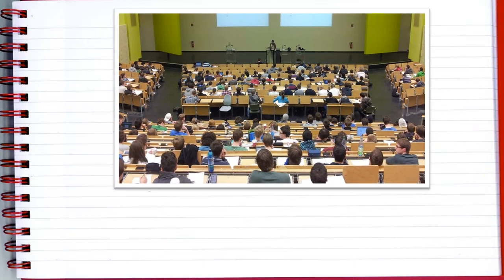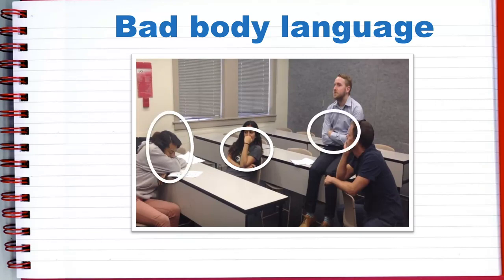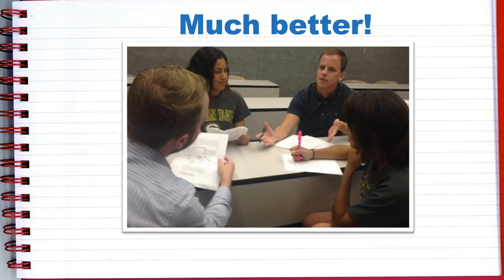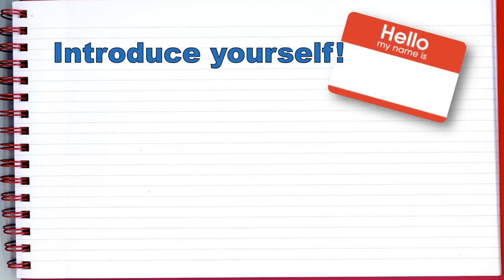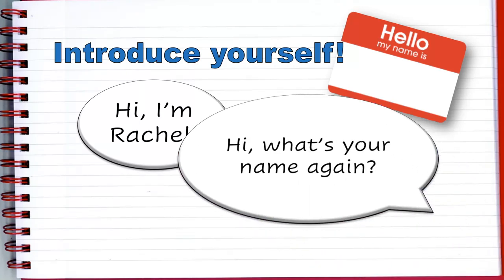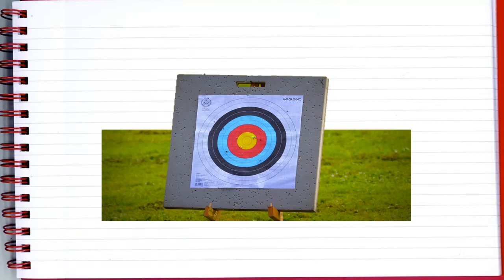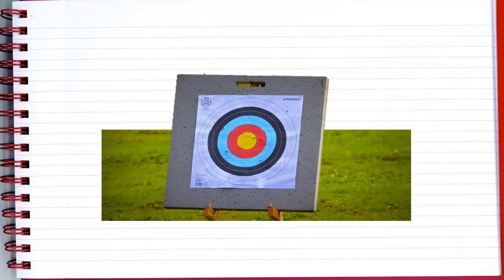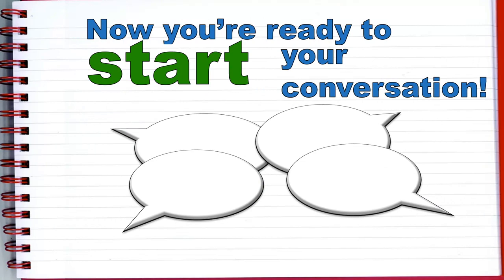Getting Your Conversation Started (Speaking Skills for University Success)